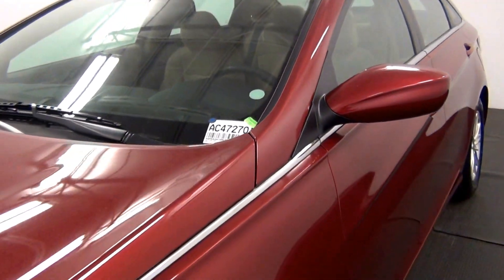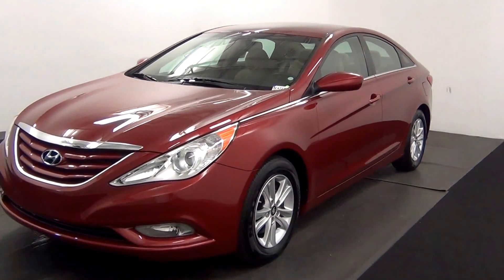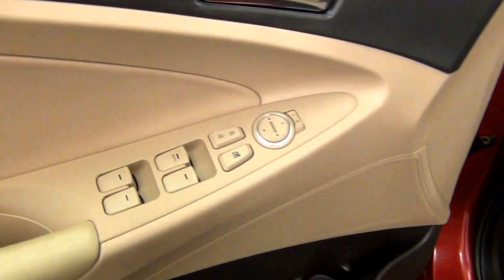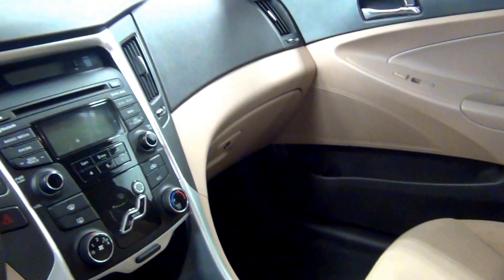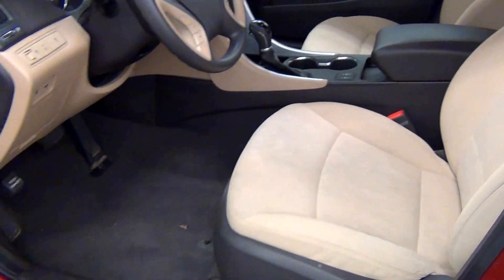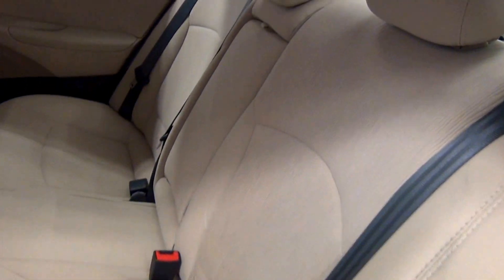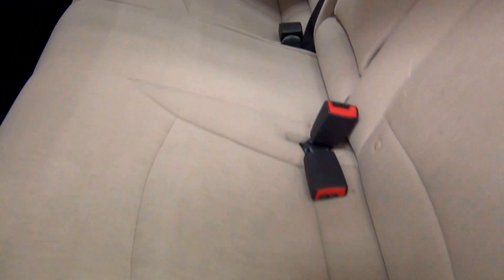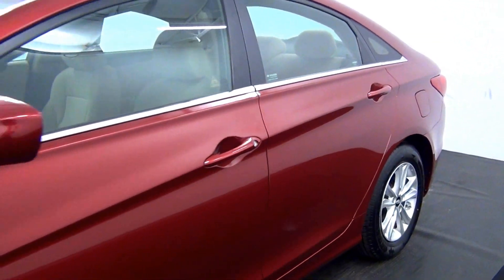Video Walk Around - 2013 Hyundai Sonata - Stock Number AC47270